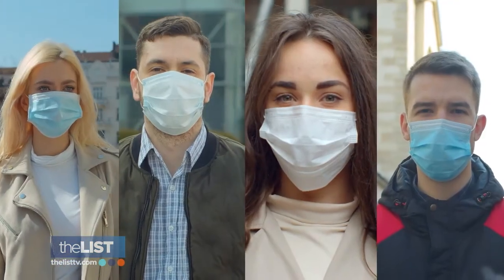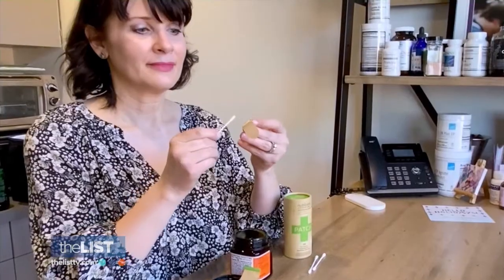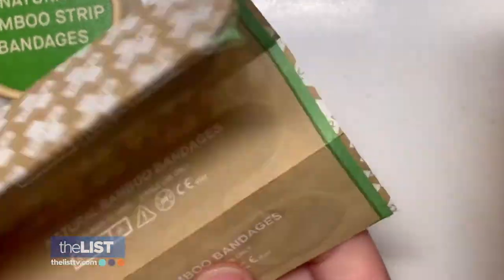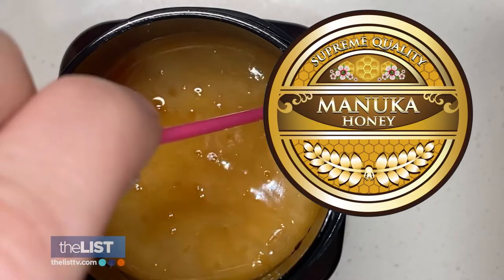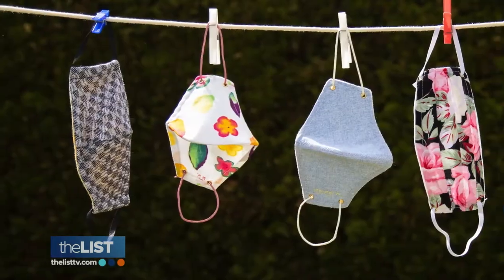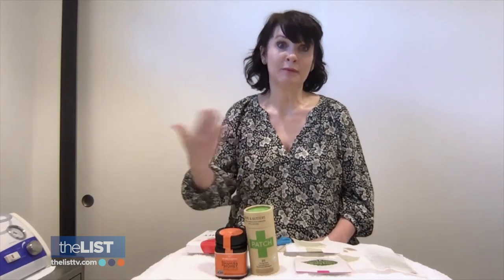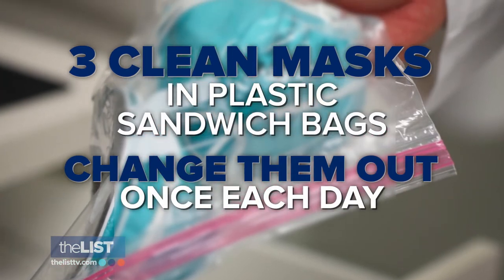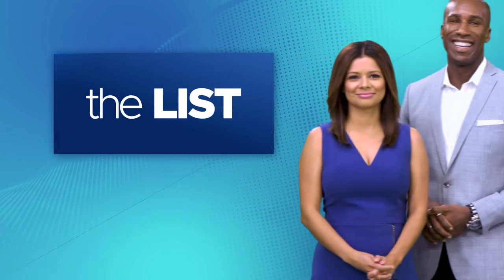3 Natural Remedies to Keep Maskne at Bay